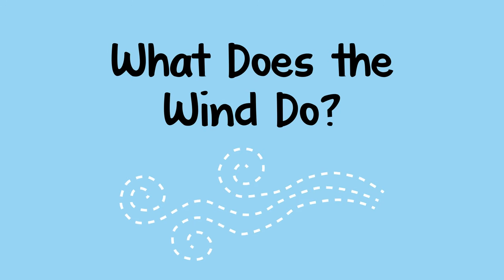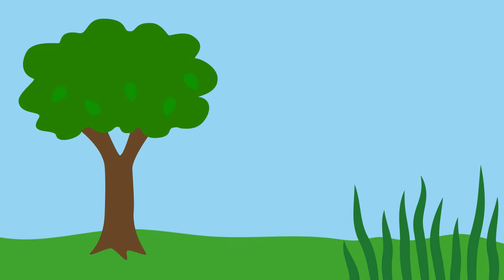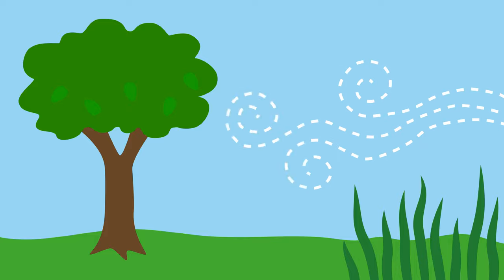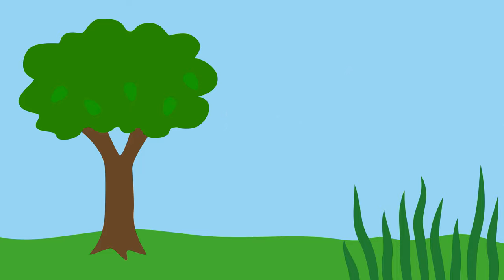What Does the Wind Do?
You can help a child learn about wind by telling them about weather and asking questions when you are outside.